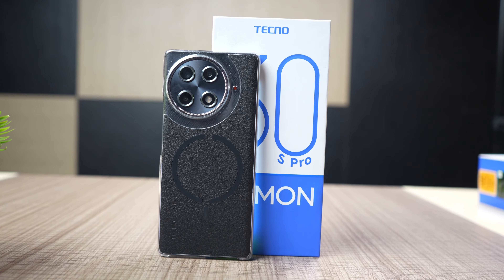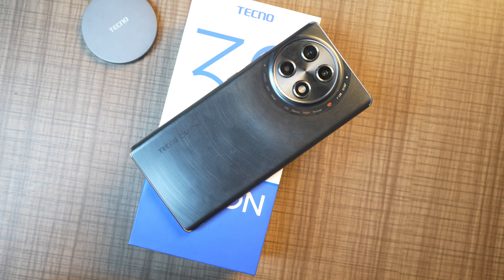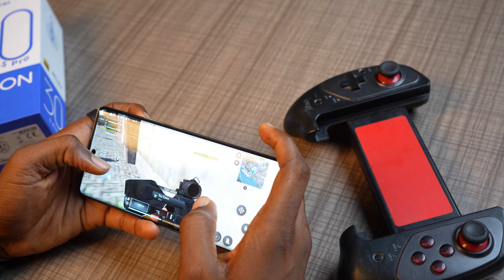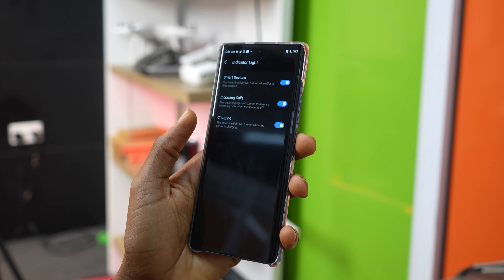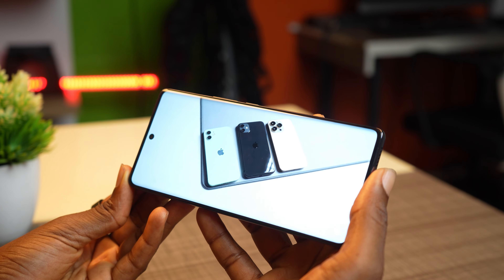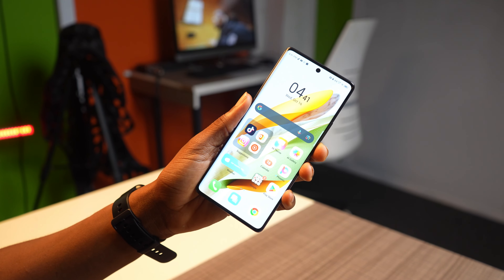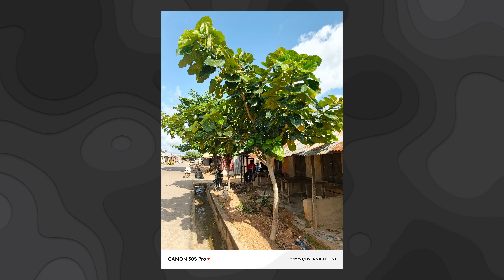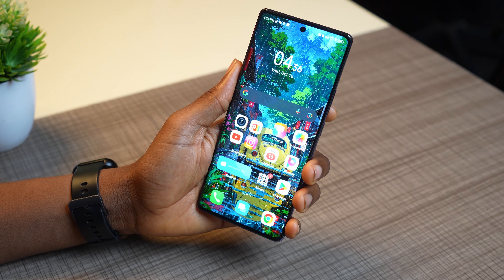Tecno Tricked Us...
Tecno Tricked us because we didn't see the coming of the Tecno Camon 30S Pro 4G. I have been using the Camon 30S Pro 4G for a while now, and in this video, I share my experience using the phone, including everything you need to know.